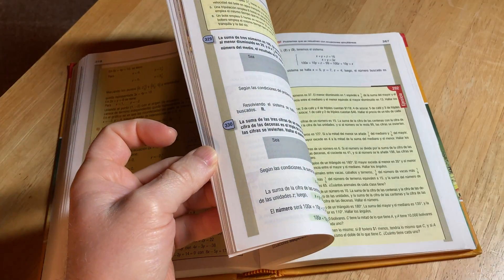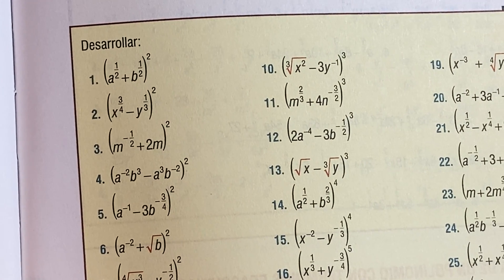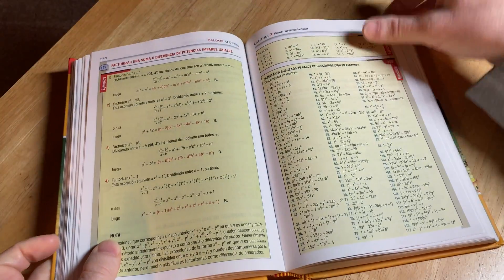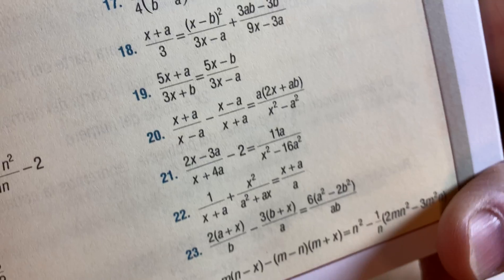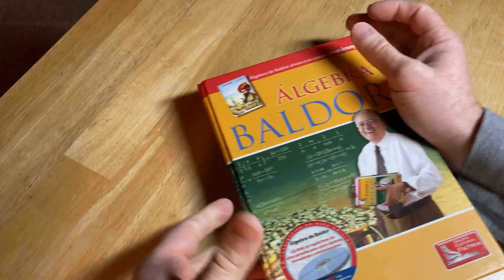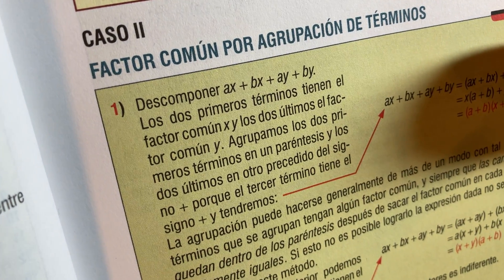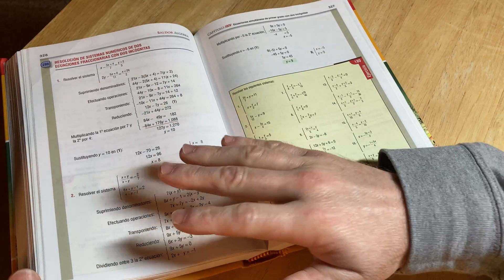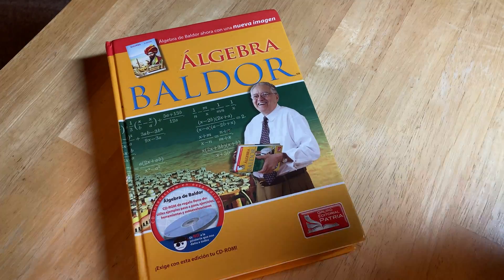Super Hardcore Algebra Book for Beginners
My Courses || This is a great algebra book for beginners and also people looking for harder problems!